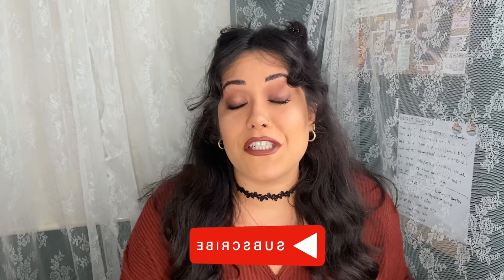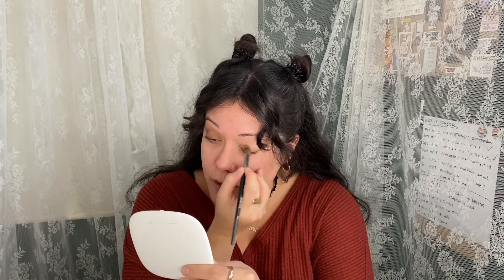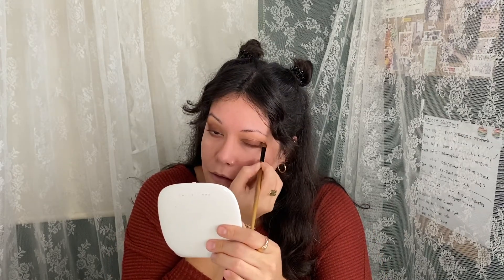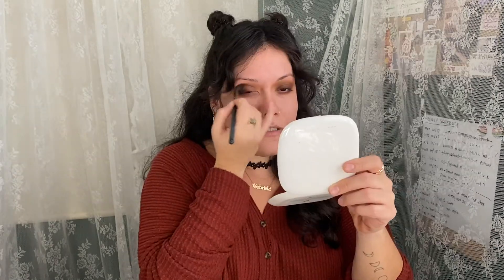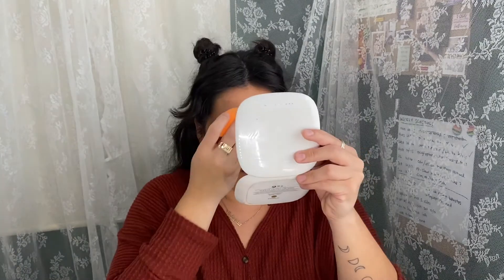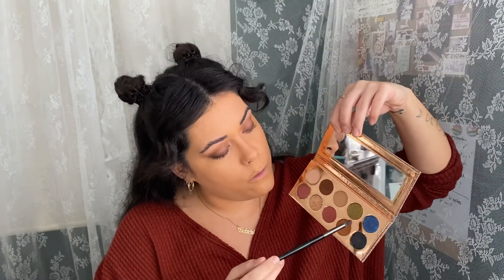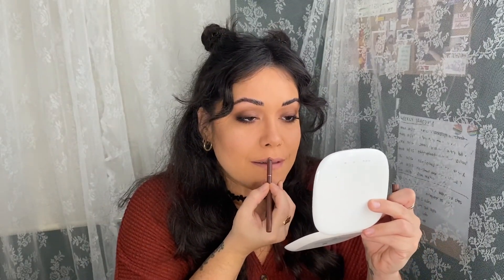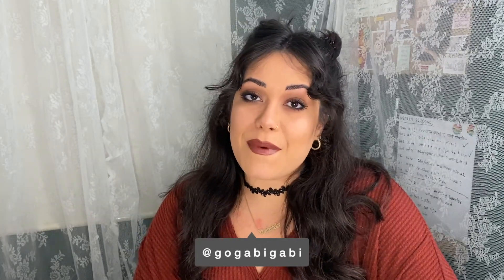grwm: 90s inspired fall makeup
get ready for a chit chat get ready with me! a chance to relax and get to know me a bit. plus, these are some of my fav vids to watch!

some topics discussed:
-how to use your macbook & iphone as a monitor & camera
-my filming schedule & how overwhelmed i am
-self-sabotaging myself
-the haunting of bly manor
-new moon blessing & rituals
-my upcoming halloween makeup vids

hasta la próxima, brujxs--which will be for HALLOWEEK next sunday 👻🎃 !!!
xoxo
gabi

⇢ *EYESHADOW: desi x katy x dose of colors friendcation palette
⇢ CONTOUR: mac blush in taupe -
⇢ *POWDER: honest beauty blurring loose powder
⇢ LiPSTiCK: colourpop cosmetics in DR. FACiLiER (not hades--oops) - ITS SOLD OUT I AM ACTUALLY DEVASTATED 😭😭😭

c o d e s   n   t h i n g s

r e s o u r c e s   f o r   r a c i a l   j u s t i c e

⇢ sub count as of oct 18th: 37